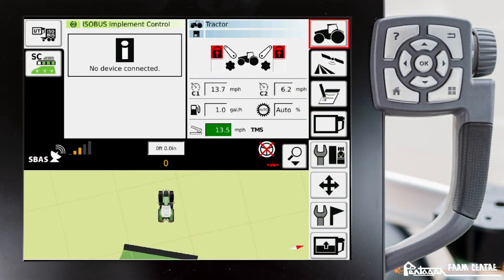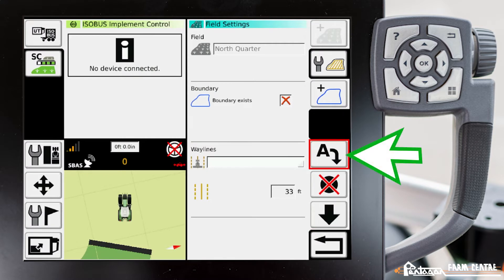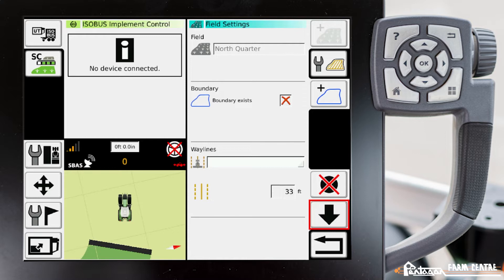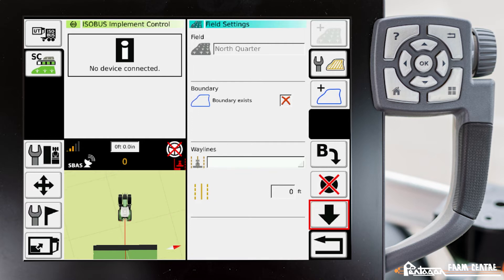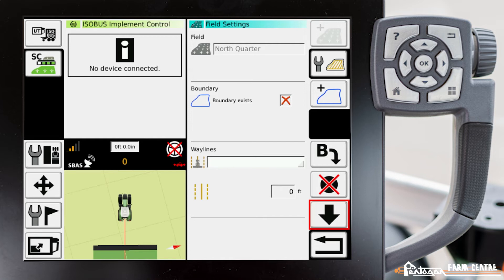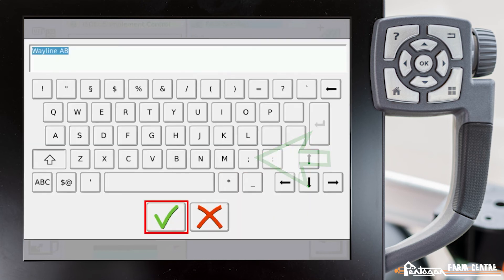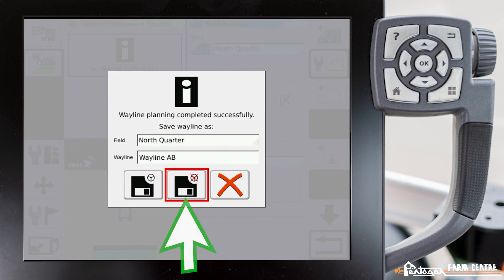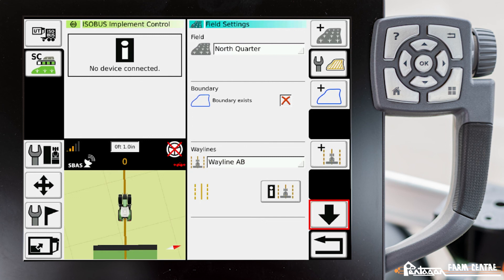AB Wayline : Fendt VarioGuide How To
In this video we explain how to use a AB Wayline